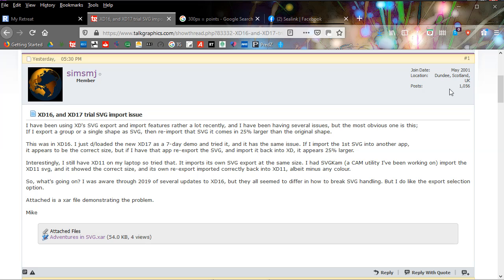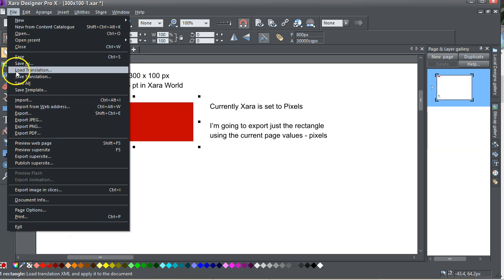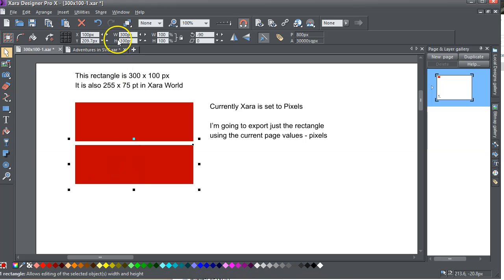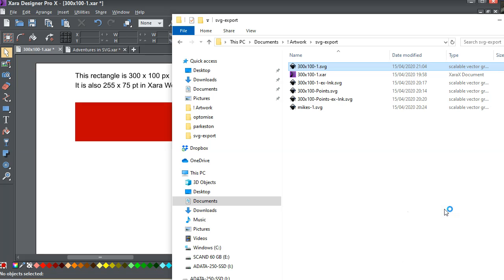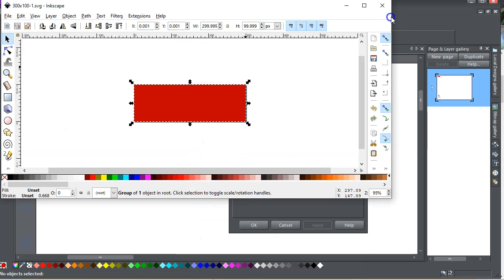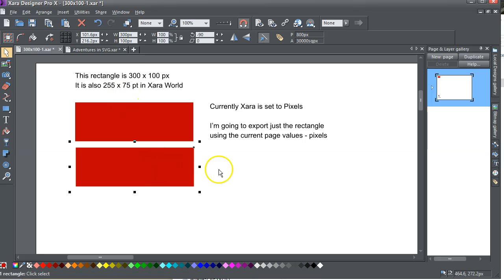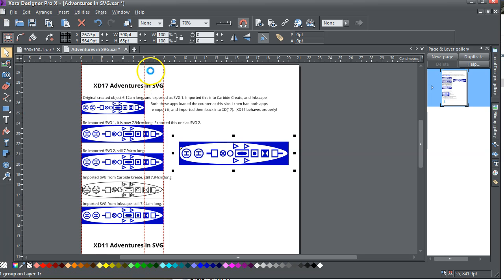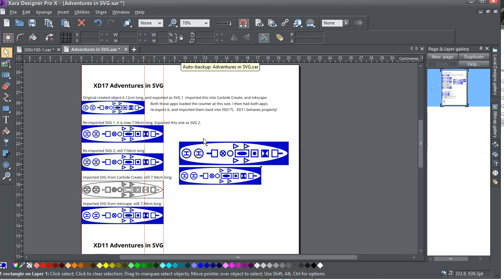Mikes SVG Issues